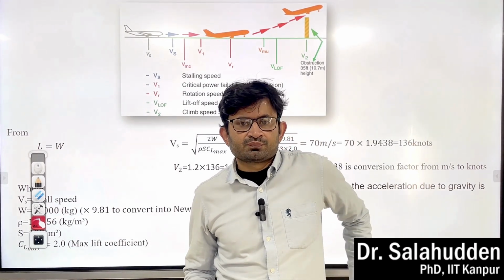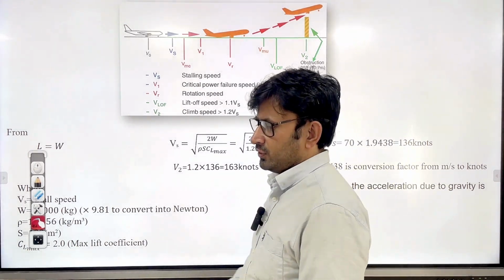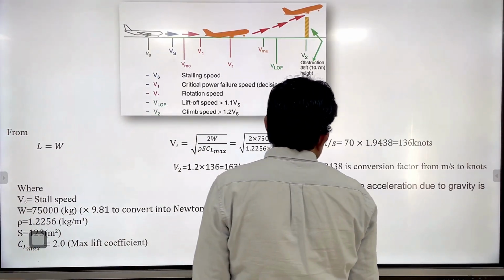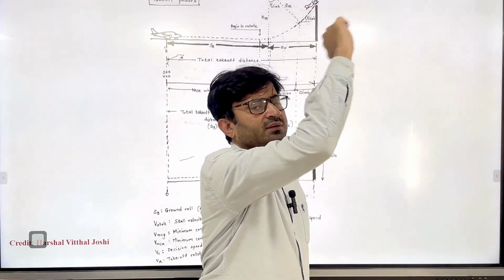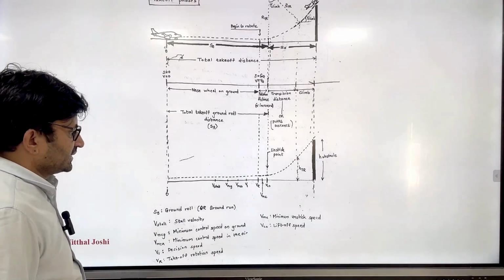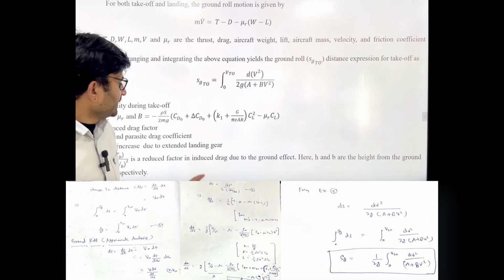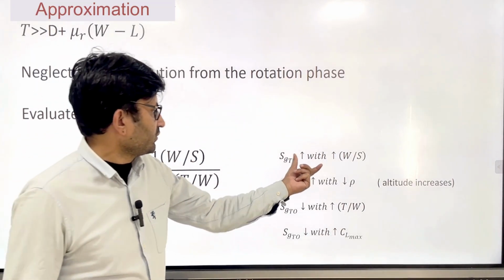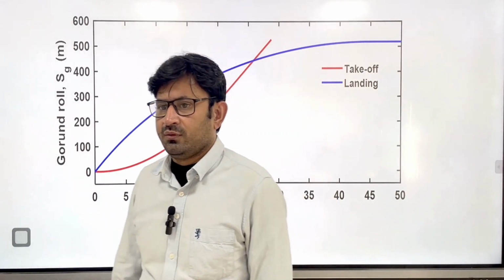Lecture 13 | Aircraft Performance in Take-Off | Aircraft Performance by Dr. Salahudden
We will cover the following in this lecture:
-Introduction to take-off performance
-Forces during take-off: thrust, drag, lift, rolling resistance
-Phases of take-off: ground roll, rotation, lift-off, initial climb
-Take-off speed definitions
(stall speed, decision speed, min control speed (in ground and air), rotation speed, min unstick speed, lift off speed, climb speed)
-Take-off distance components: ground roll, airborne distance, screen height
-Equations of motion for ground roll
-Effect of aircraft weight and wing loading
-Effect of CLmax
-Effect of thrust-to-weight ratio
-High-altitude airport take-offs

I have offered the following courses:
Please find the links here: